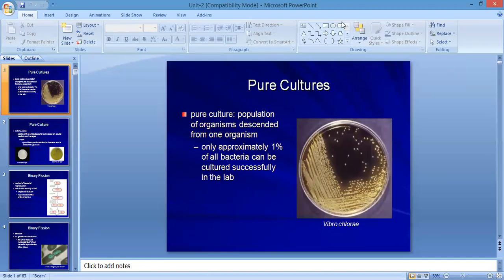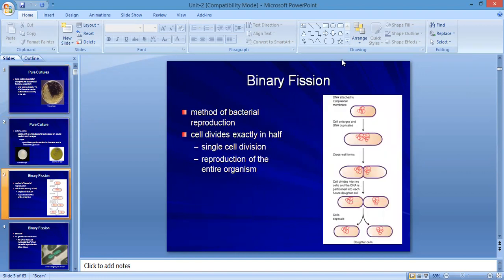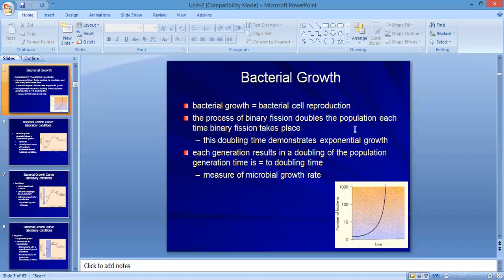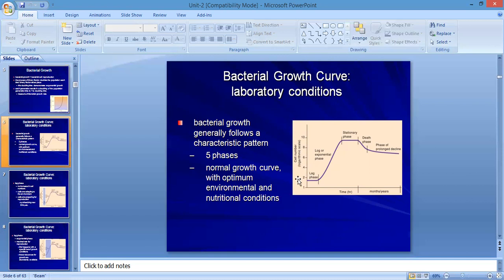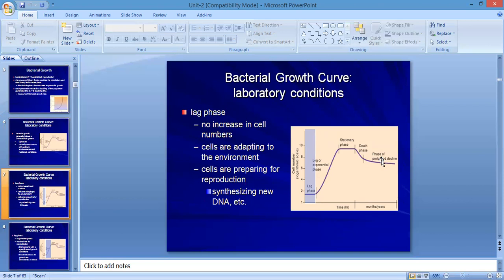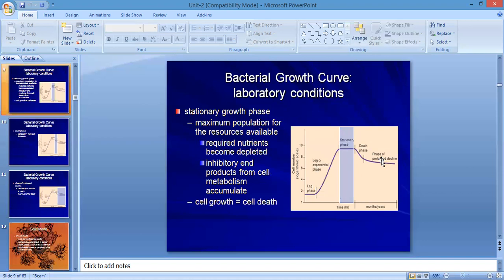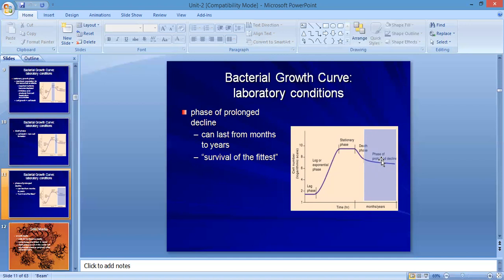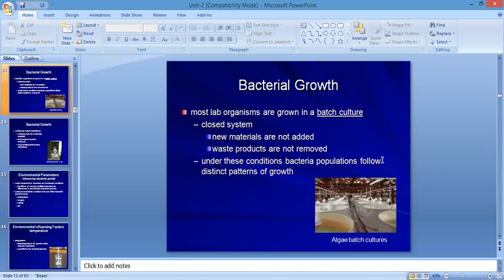UNIT-2 MICROBIAL PHYSIOLOGY L 1 / MICROBIOTECH TEAM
SY BIOTECH 2021
BT-UNIT-2-L-1
MICROBIAL PHYSIOLOGY
PAPER: FUNDAMENTALS OF MICROBIOLOGY
B.Sc. Biotechnology Semester 4
In gujarati